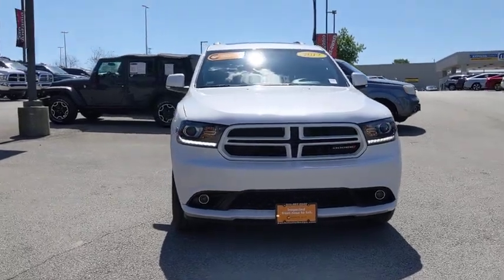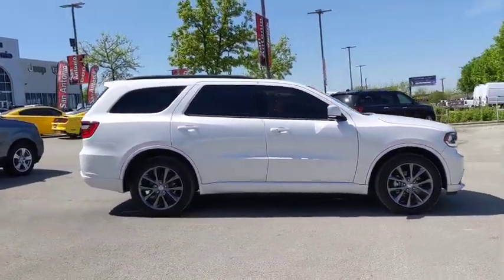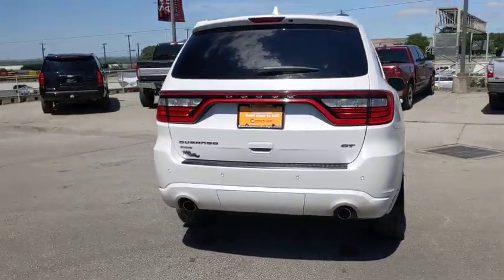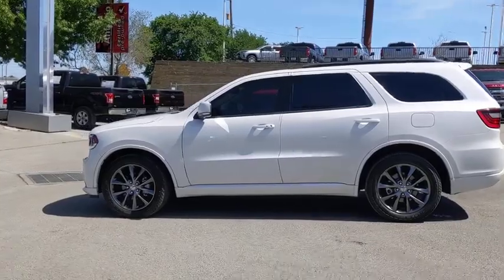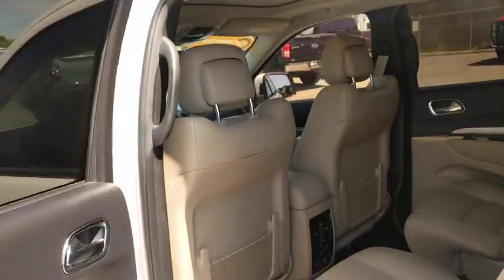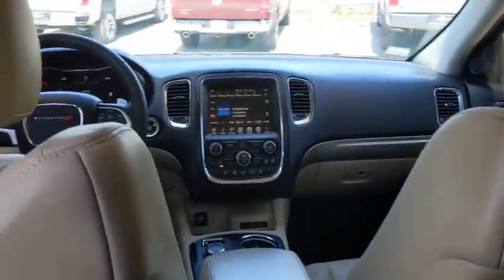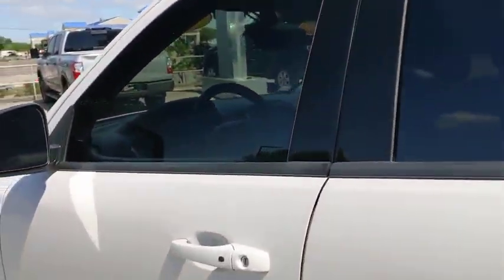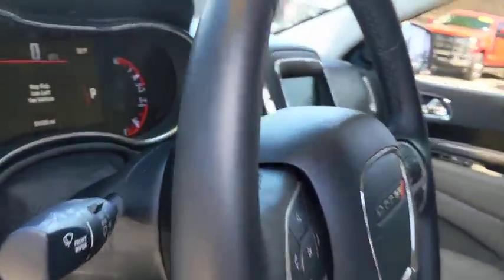2017 Dodge Durango Austin, New Braunfels, Boerne, San Marcos, San Antonio, TX H128817A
Vice White Tri-Coat Pearl Used 2017 Dodge Durango available in San Antonio, Texas at San Antonio CDJR. Servicing the Austin, New Braunfels, Boerne, San Marcos, TX area.

11910 Interstate 35 Frontage Rd

Recent Arrival! Clean CARFAX. Certified. BALANCE OF FACTORY WARRANTY, NAVIGATION/NAV/GPS, 3RD ROW SEATING, LEATHER, HEATED LEATHER SEATS, REAR BACKUP CAMERA, ONE OWNER CLEAN CARFAX NO REPORTED ACCIDENTS, PREMIUM WHEELS, MULTI ZONE CLIMATE CONTROL, STEARING WHEEL CONTROLS, TRAILER HITCH, CRUISE CONTROL, AWD/4WD, Durango GT, 4D Sport Utility, AWD, Vice White Tri-Coat Pearl, 506 Watt Amplifier, 5-Year SiriusXM Traffic Service, 5-Year SiriusXM Travel Link Service, Beats Premium Audio System, Black Roof Rails, GPS Navigation, HD Radio, Integrated Roof Rail Crossbars, Nav & Power Liftgate Group, Power Liftgate, Power Sunroof, Premium Group, Quick Order Package 23E, Radio: Uconnect 3C Nav w/8.4 Display, SiriusXM Traffic, SiriusXM Travel Link. AWD CARFAX One-Owner.brFCA US Certified Pre-Owned Details:brbr  * Roadside Assistancebr  * Powertrain Limited Warranty: 84 Month/100,000 Mile (whichever comes first) from original in-service datebr  * 125 Point Inspectionbr  * Transferable Warrantybr  * Vehicle Historybr  * Warranty Deductible: $100br  * Limited Warranty: 3 Month/3,000 Mile (whichever comes first) after new car warranty expires or from certified purchase datebr  * Includes First Day Rental, Car Rental Allowance, and Trip Interruption BenefitsbrbrbrReviews:br  * Unusually spacious third-row seats; 8.4-inch touchscreen is one of the best in the class; assertive acceleration with the V8 engine; exceptional towing capacity for a crossover; real off-road capabilities with 4WD and low-range gearing. Source: EdmundsbrbrPlease call today to check extra options and availability.